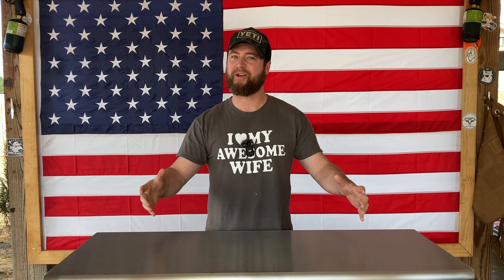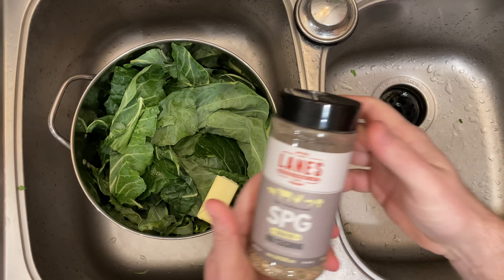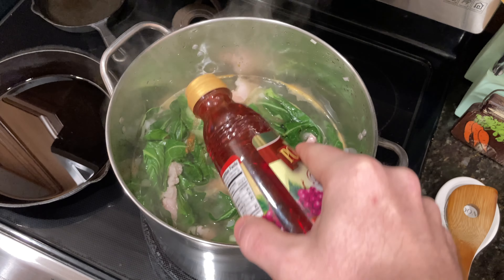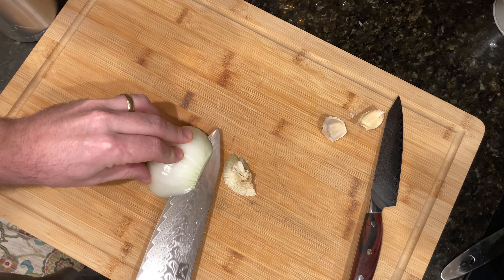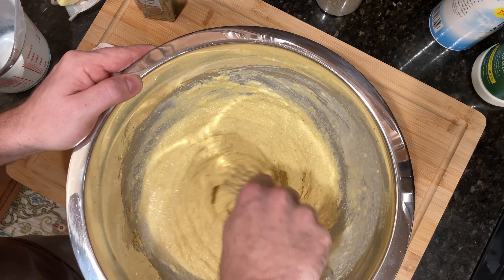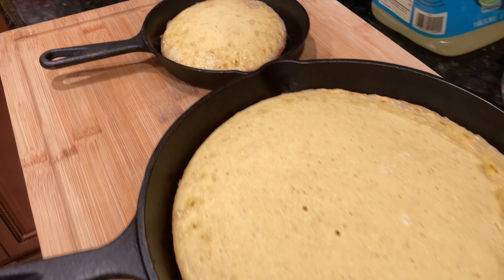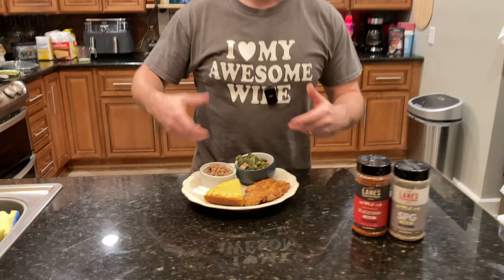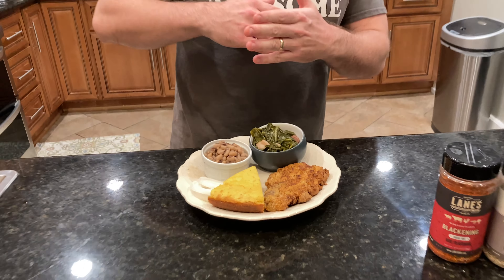The Essential New Year's Day Meal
Happy New Year 2023!!! In this video, I prepare one of my favorite meals of the year. Greens, black eyed peas, cornbread, and fried pork chops! Soooooo good! This is the perfect way to get your New Year started off right.

2021 iMAC for video editing